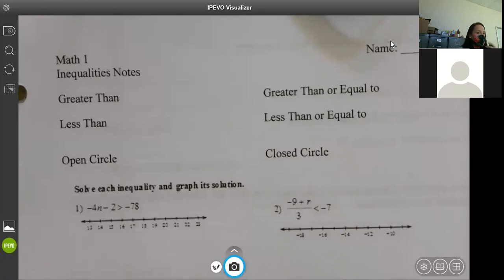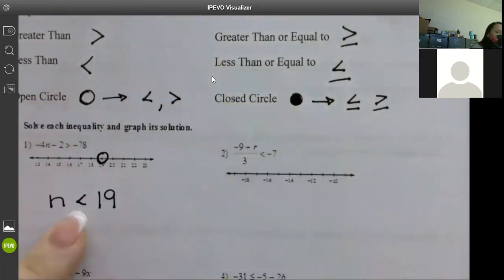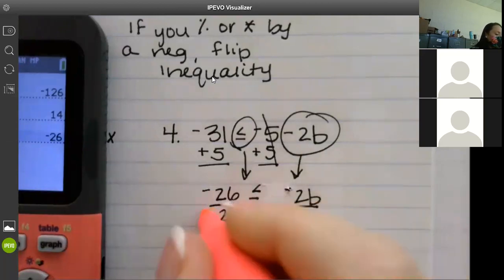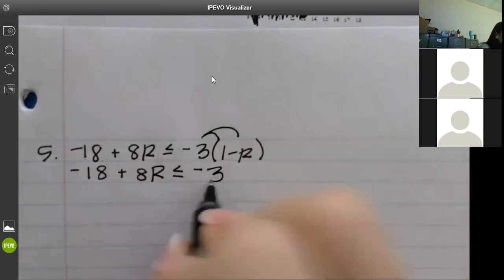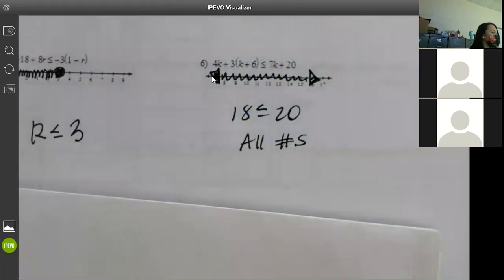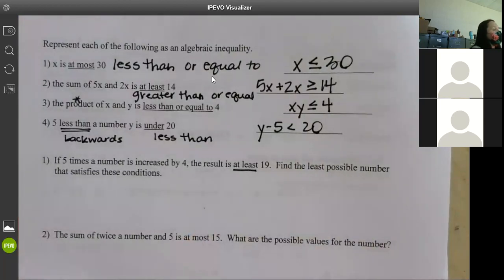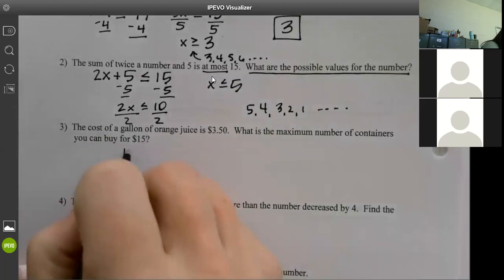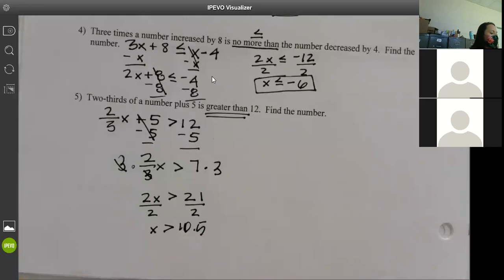Math 1 Video Notes 1 20